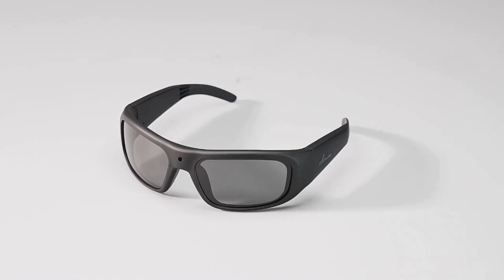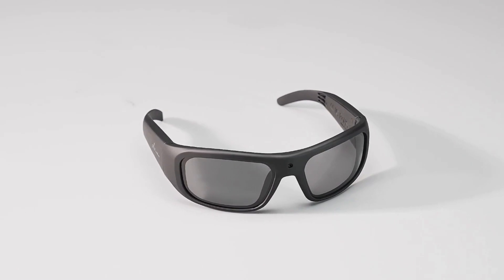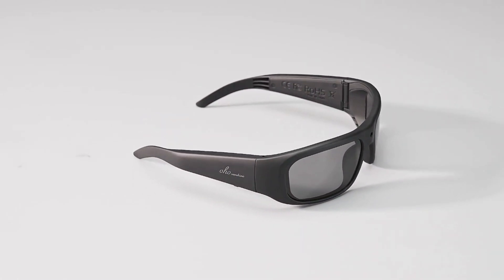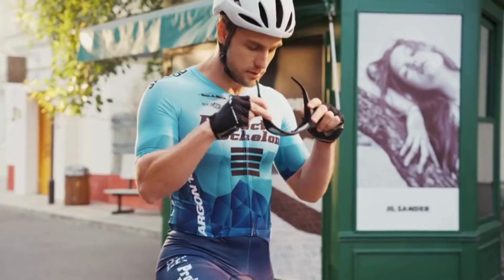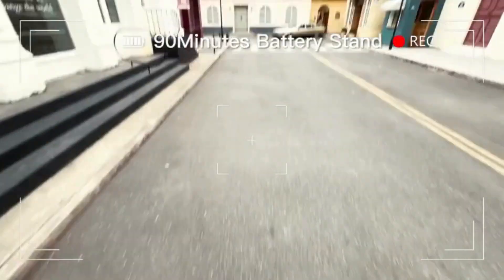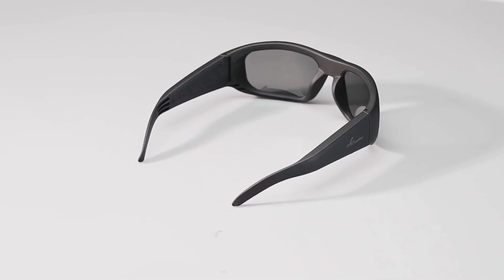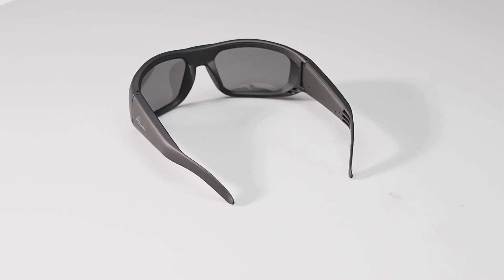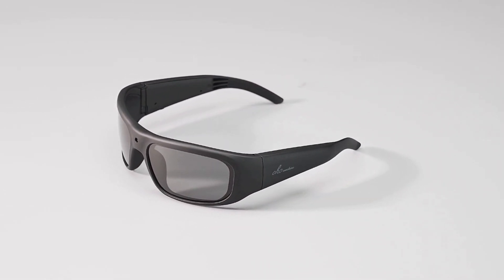Amazon gadget #7 || 4k camera glasses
Amazon's 4K Camera Glasses redefine wearable technology, blending high-resolution video recording capabilities with stylish eyewear. These innovative glasses allow users to effortlessly capture life's moments in stunning detail, hands-free. Perfect for adventurers, content creators, and anyone looking to document experiences without cumbersome equipment, these glasses offer seamless integration with Amazon's ecosystem for easy sharing and management of footage. Whether for capturing action-packed adventures or everyday memories, Amazon's 4K Camera Glasses deliver unmatched convenience and quality.

 4k camera glasses